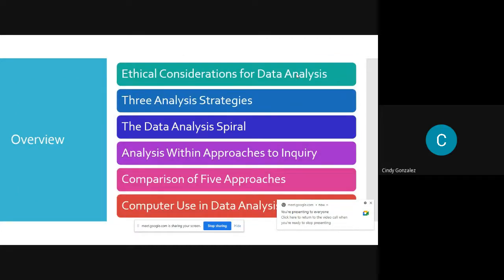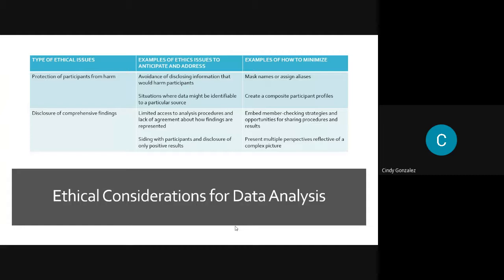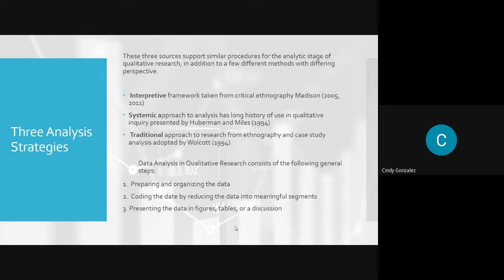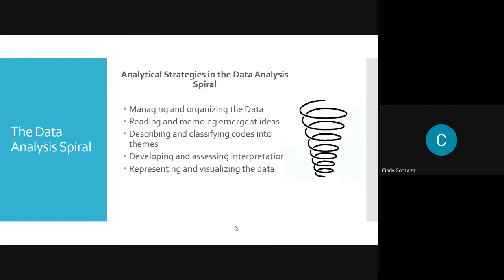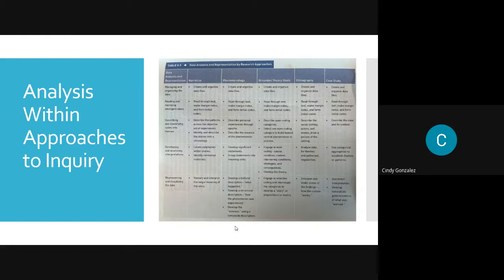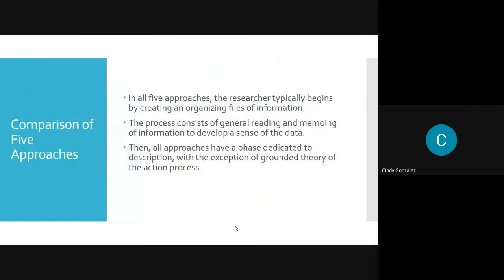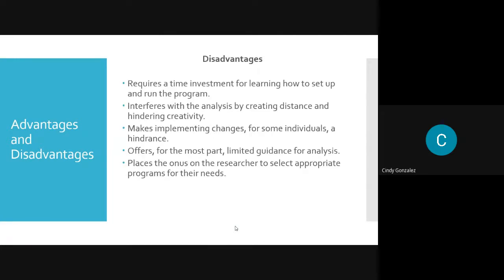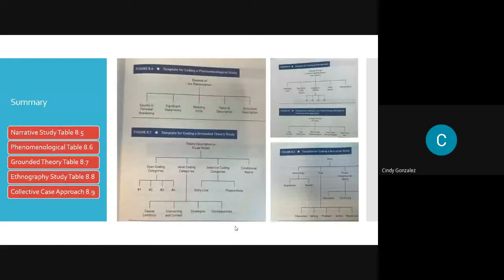Ch 8 Data Analysis and Representation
Qualitative Inquiry & Research Design EDLD 6384